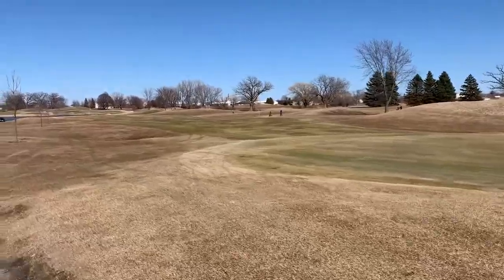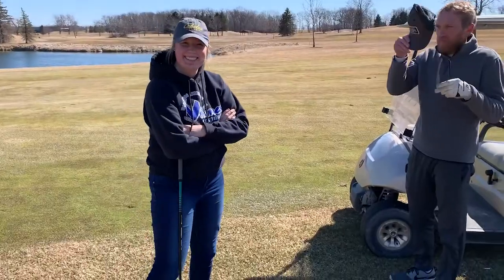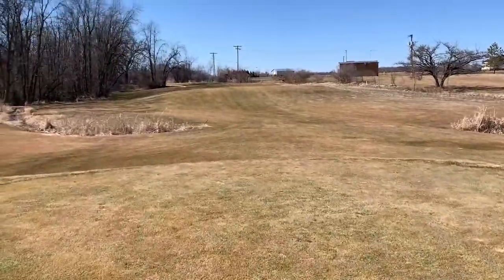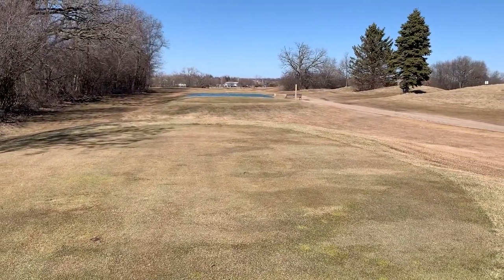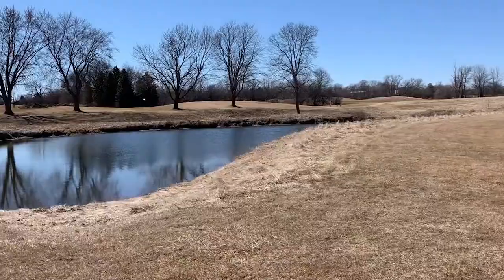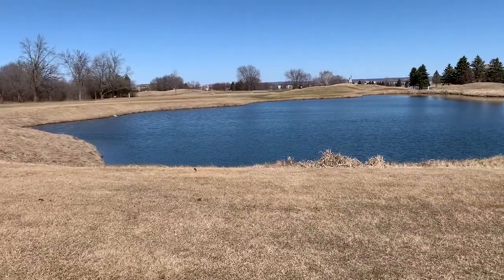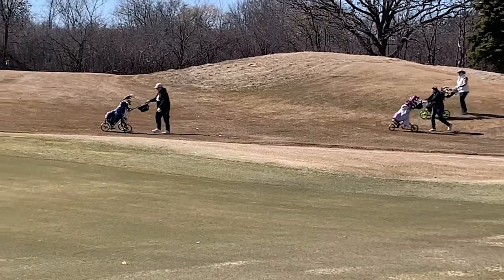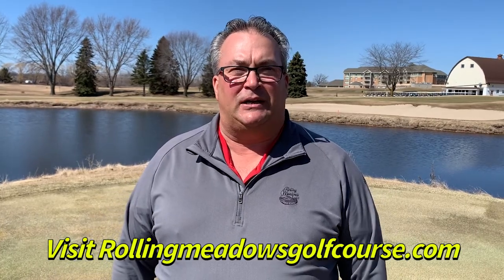Rolling Meadows Golf Course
The Cumulus Kick off Golf Card is featuring Rolling Meadows Golf Cours in Fond du Lac.